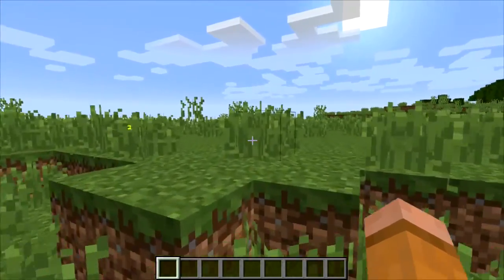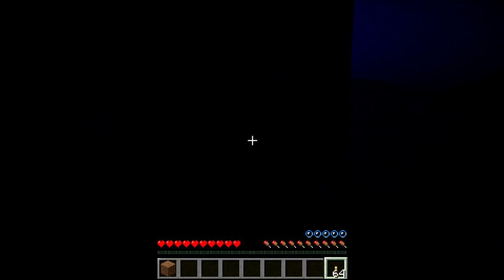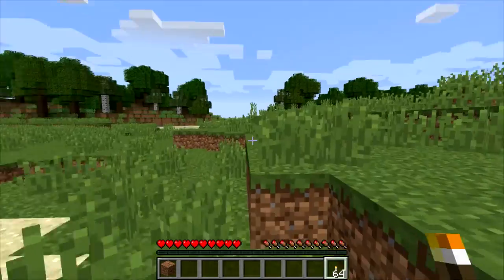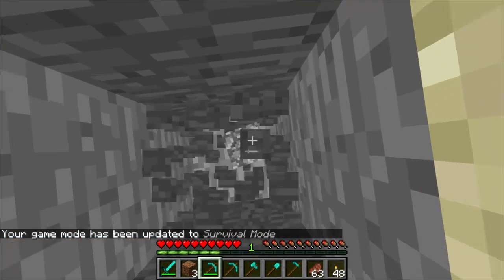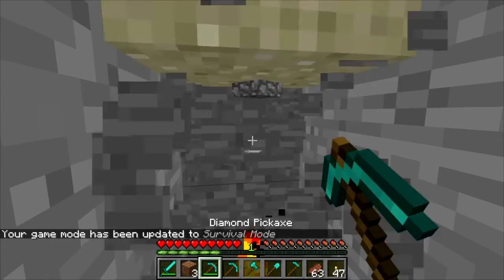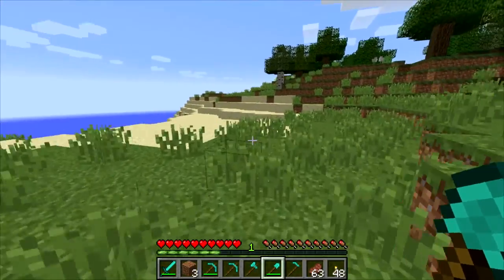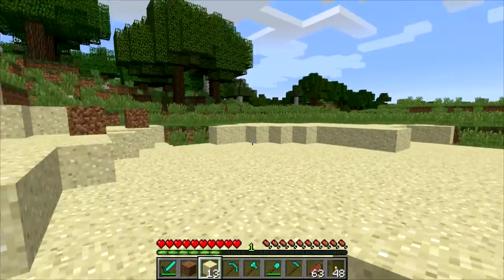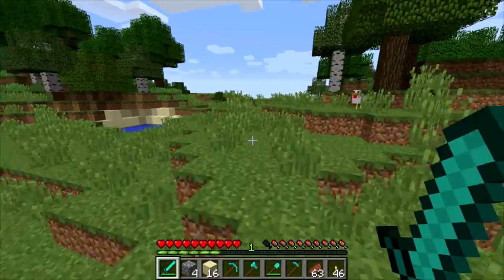Minecraft: 5 Awesome Torch Tricks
a quick video showing in minecraft 5 awesome torch tricks just in case you hate the fact that torches only light your house then today I will show you 5 awesome torch tricks in minecraft so you could enjoy torches while playing the game